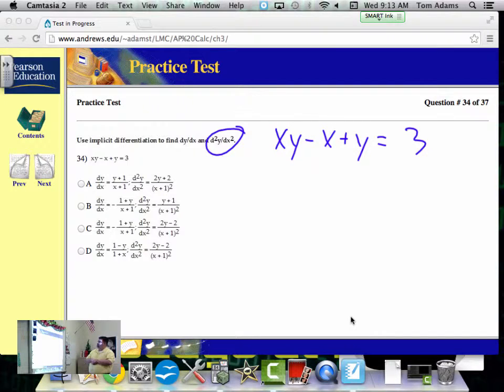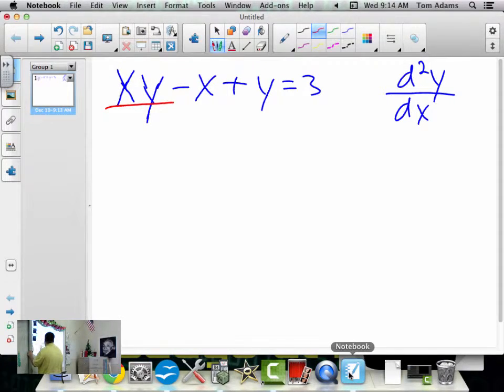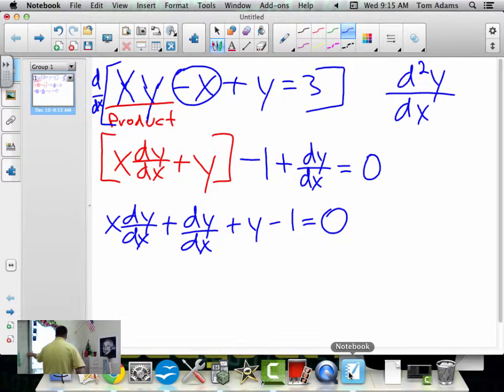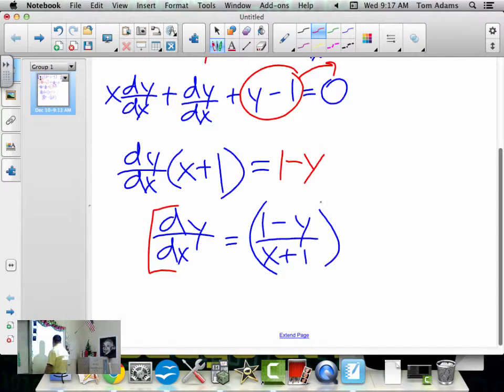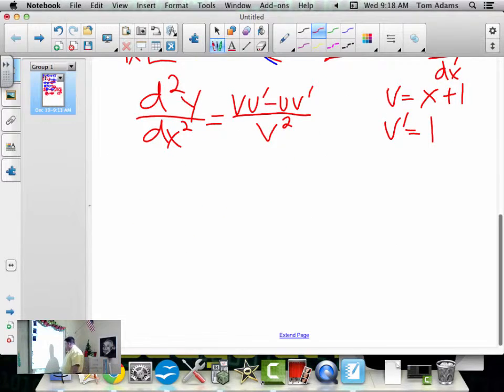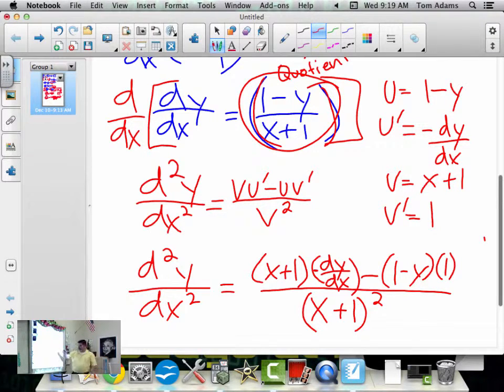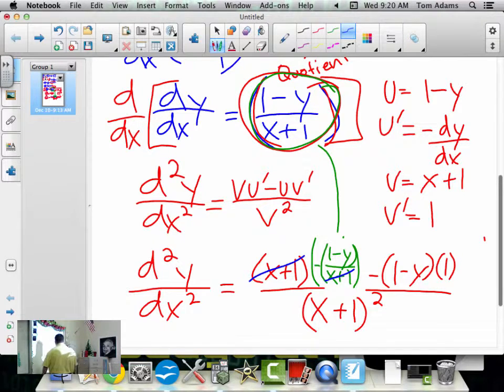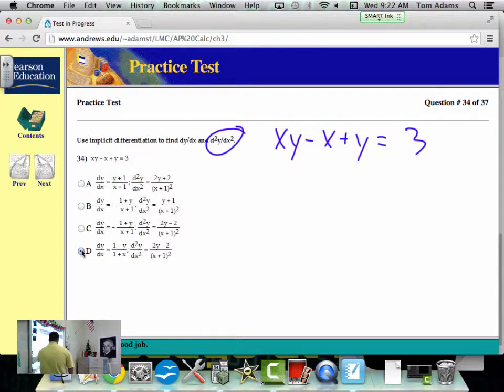AP Calculus Chapter 3 Test Problem 34